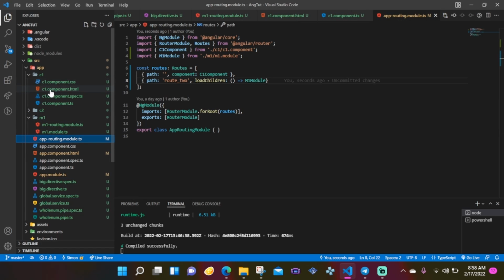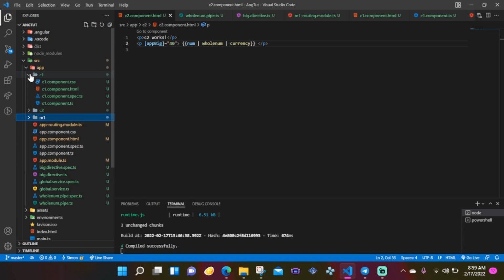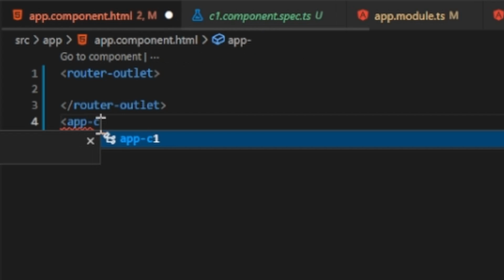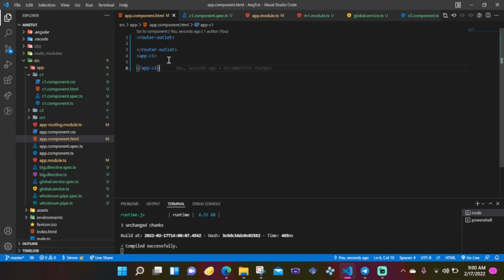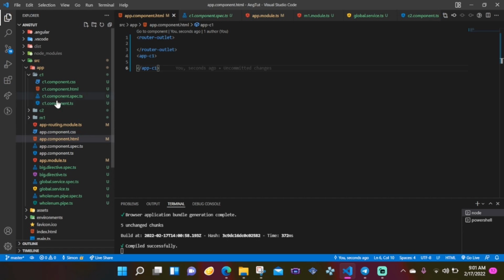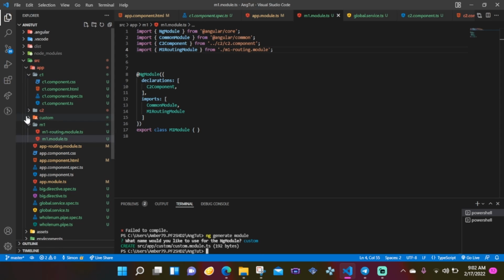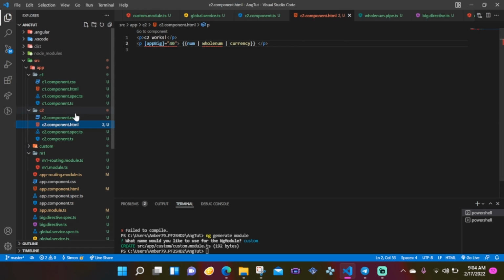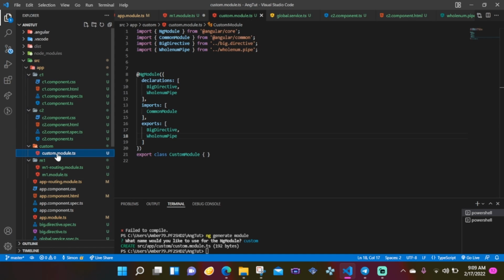Angular CLI Commands - P2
Cleaning house on Custom Directives and Pipes as well as Component rendering.

Next Video: P3 Binding and Reactive Forms